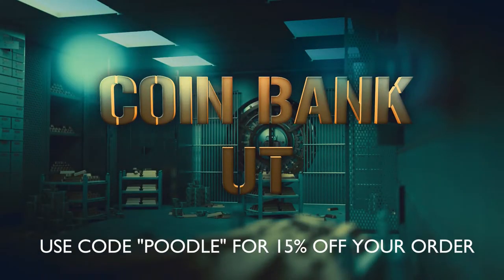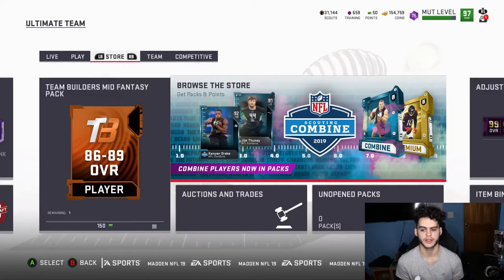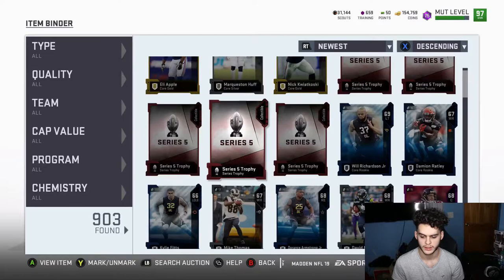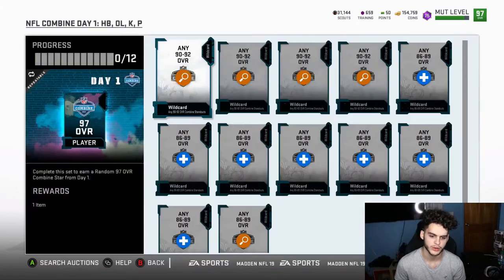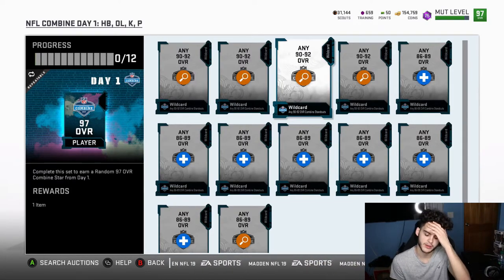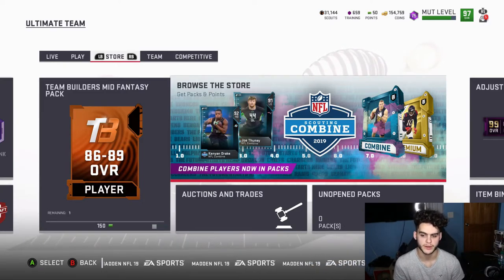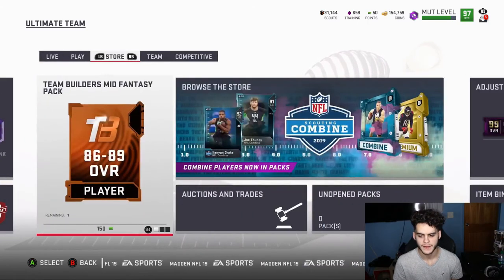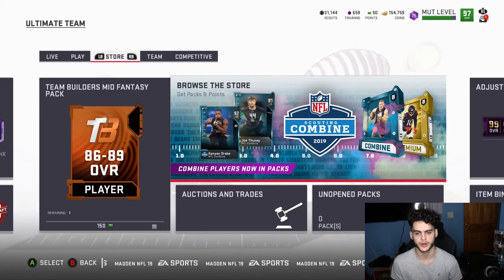INSANE COIN MAKING METHOD! (PATCHED?) | MADDEN 19 ULTIMATE TEAM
INSANE COIN MAKING METHOD! DO THIS SET NOW! | MADDEN 19 ULTIMATE TEAM